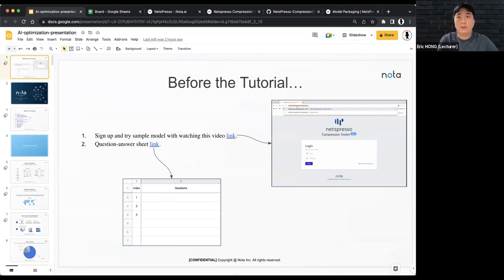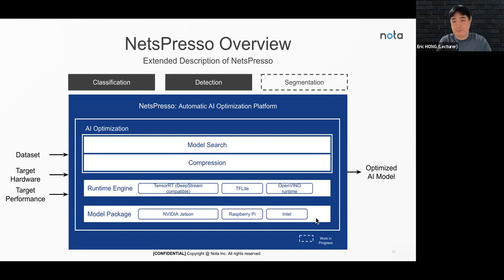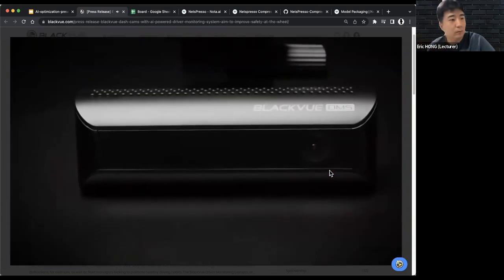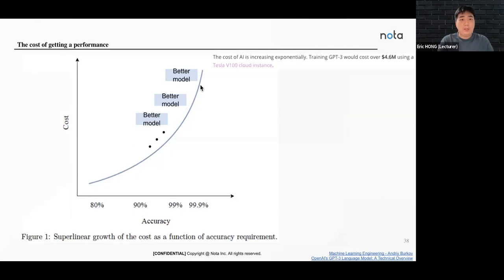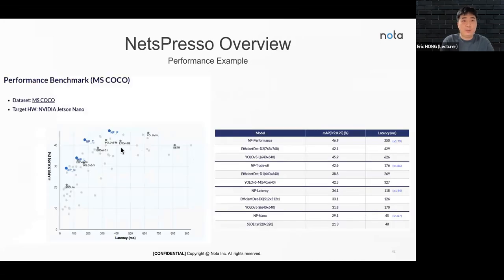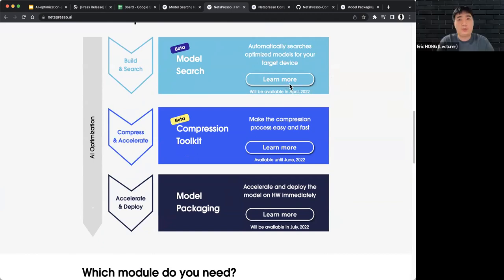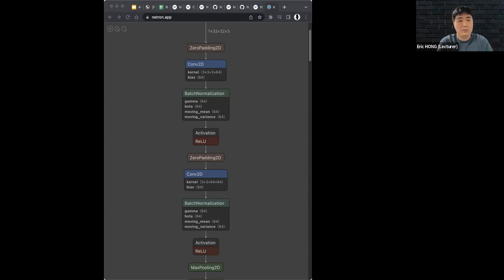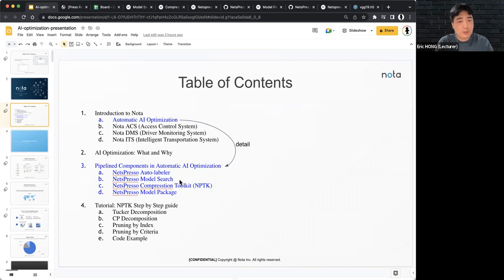Introduction to AI model optimization - Singapore Meetup